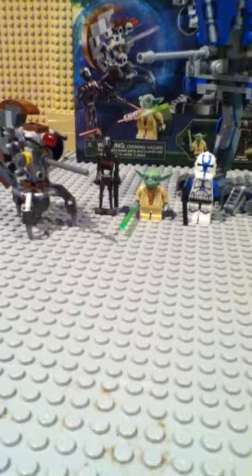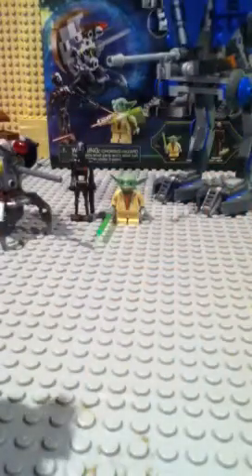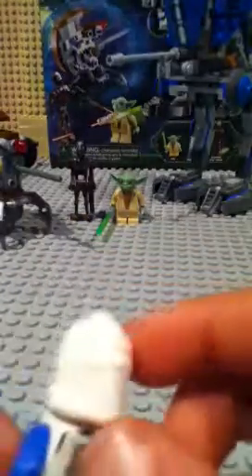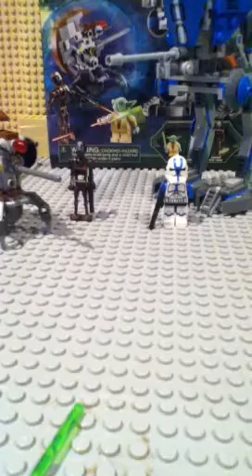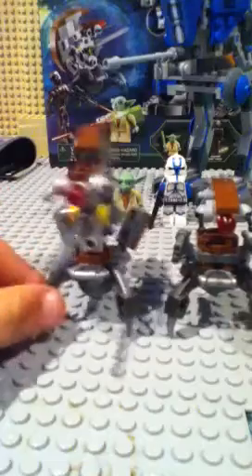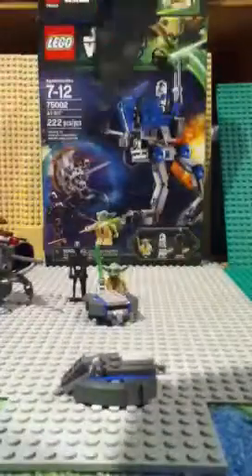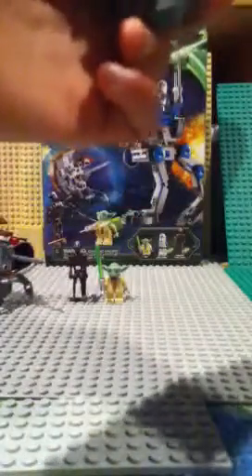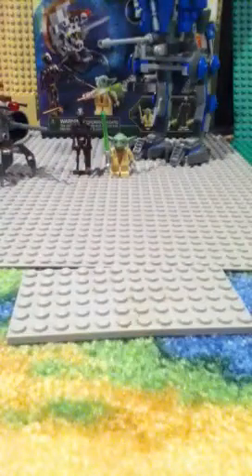Lego set review #3: AT-RT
This is a really detailed set i think you should all buy it.